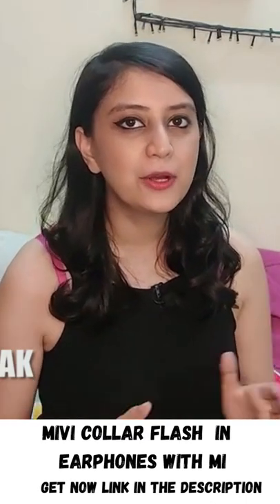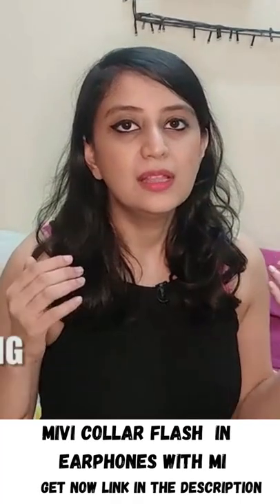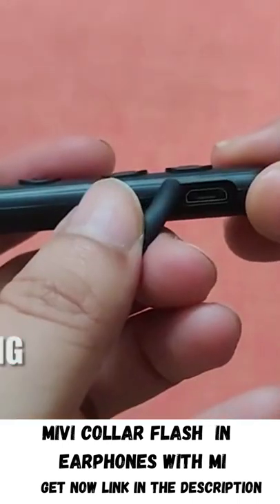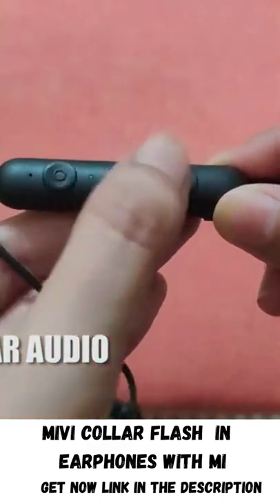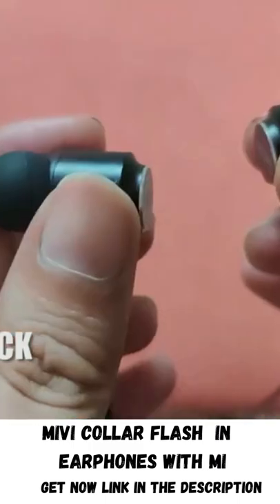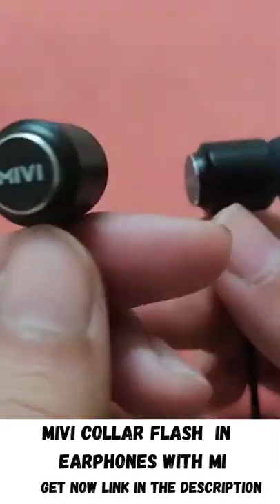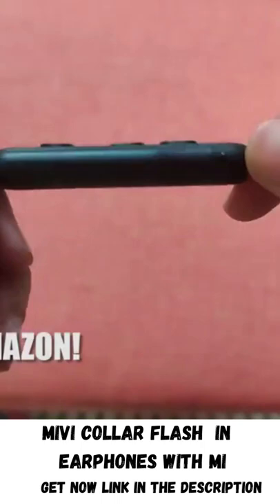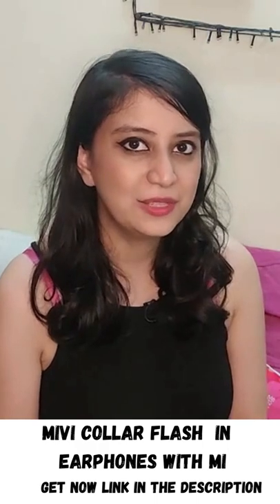Mivi Collar Flash Wireless Bluetooth in Ear Earphones with Mic || Amroha Store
Mivi Collar Flash Wireless Bluetooth in Ear Earphones with Mic

Follow MY Official Social Media pages-

And, get updates of every single day and get upto best deals.